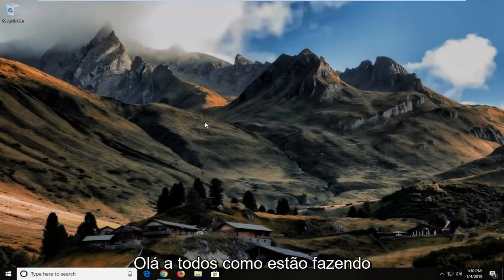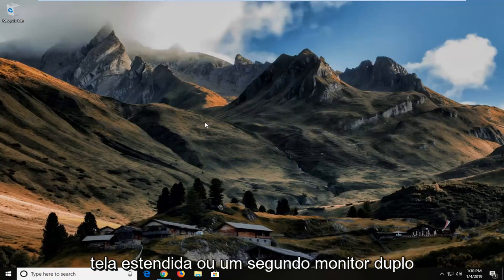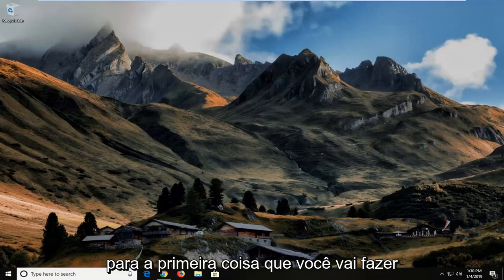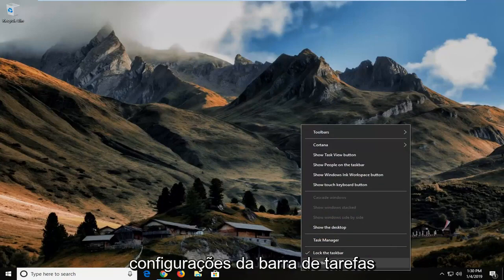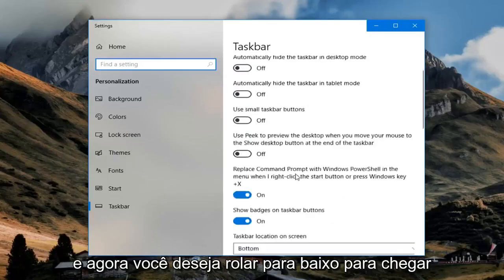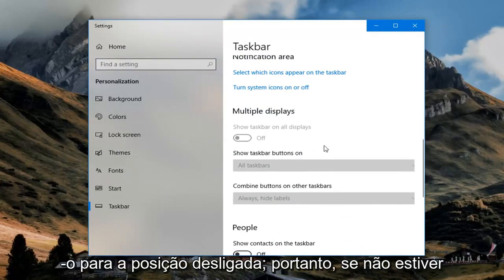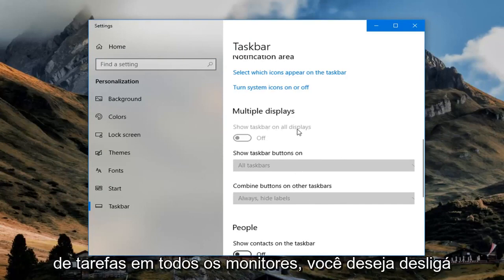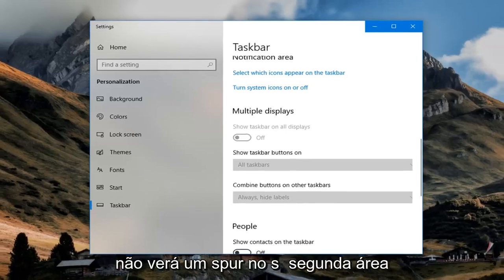Veja como ocultar a barra de tarefas do segundo monitor no Microsoft Windows 10/11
Este vídeo mostra como desabilitar a barra de tarefas no Windows 10.

O estado atual do Windows 10 é tal que você tem dois aplicativos diferentes para gerenciar as configurações; o aplicativo da área de trabalho do Painel de controle e o aplicativo Configurações. A julgar pelas versões de visualização que a Microsoft lançou em preparação para a Atualização de Aniversário, o Painel de Controle provavelmente será desativado com mais e mais configurações acessíveis no aplicativo Configurações. Uma nova configuração que apareceu no aplicativo Configurações é um painel dedicado para gerenciar a barra de tarefas. O Windows 10 tem possivelmente o melhor suporte a vários monitores de todos os seus antecessores e, a partir do Preview Build 14332, agora você pode escolher se deseja ou não mostrar/ocultar a barra de tarefas em vários monitores e se deseja ou não mostrar/ocultar ícones de aplicativos em a barra de tarefas em uma segunda tela do aplicativo Configurações.

Conecte pelo menos um outro monitor ao seu sistema e abra o aplicativo Configurações. Vá para o grupo de configurações Personalização e clique na guia Barra de tarefas na parte inferior. Role para baixo até a seção Vários monitores, onde você tem uma opção para mostrar a barra de tarefas em todos os monitores. Desligue-o e a barra de tarefas aparecerá apenas na tela principal.